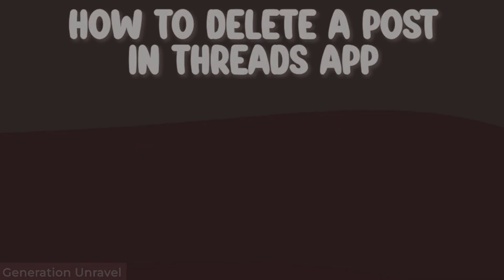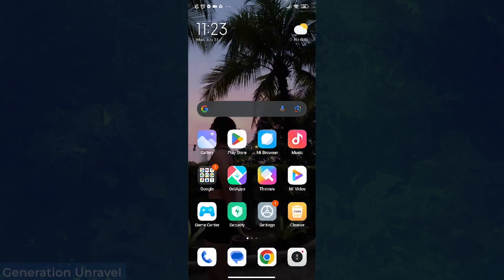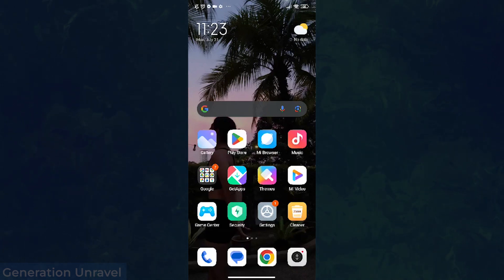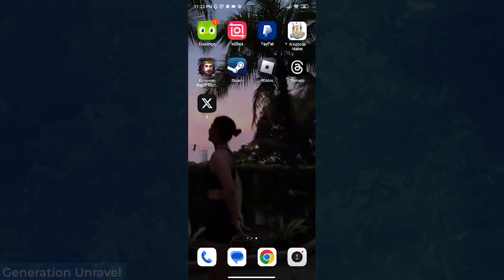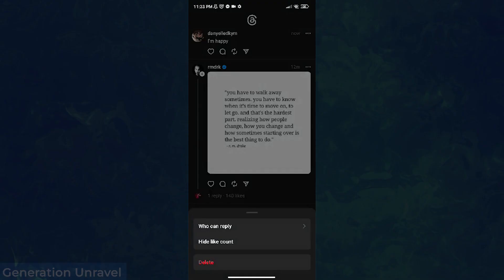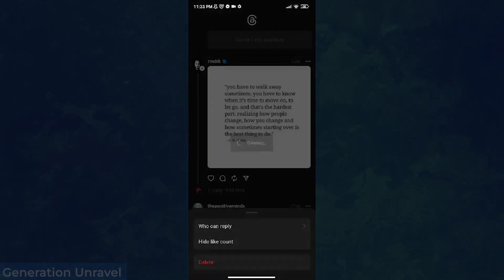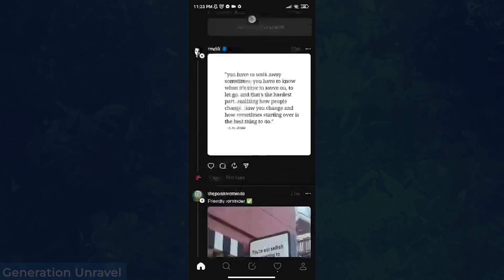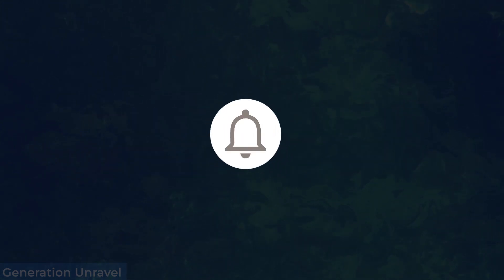How To Remove An Instagram Threads Post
Say goodbye to unwanted posts on Threads and keep your profile clean and organized. Don't let those old posts clutter your feed any longer!